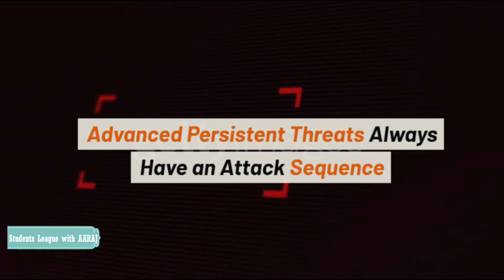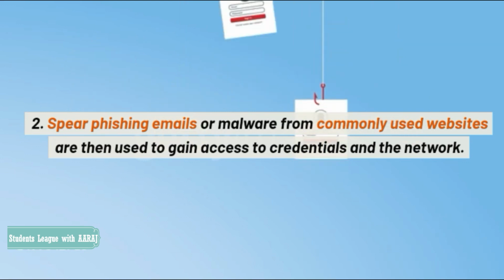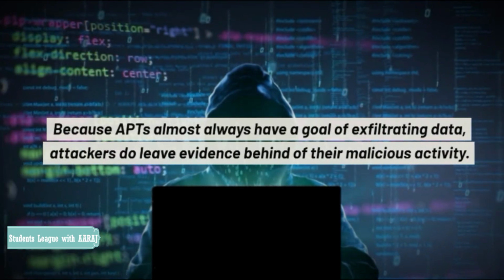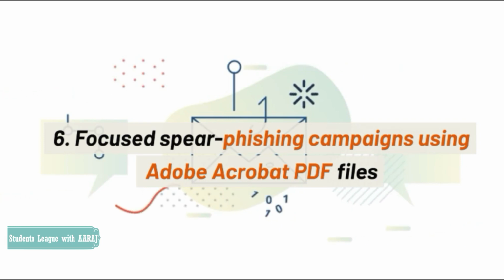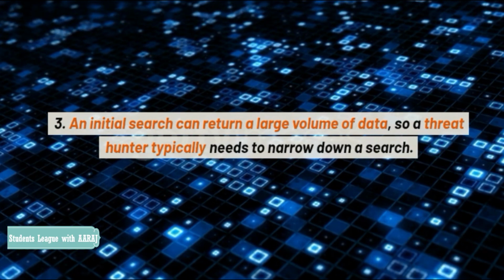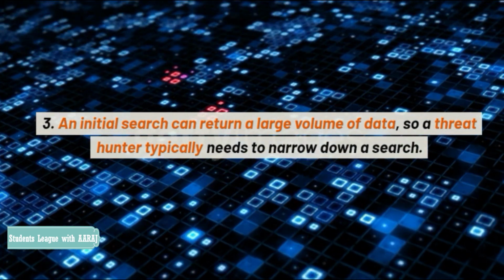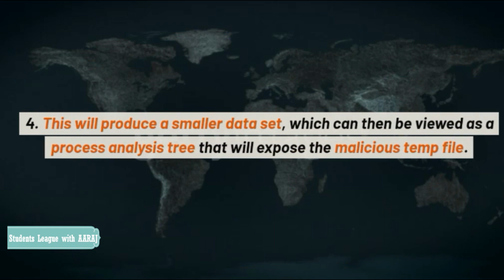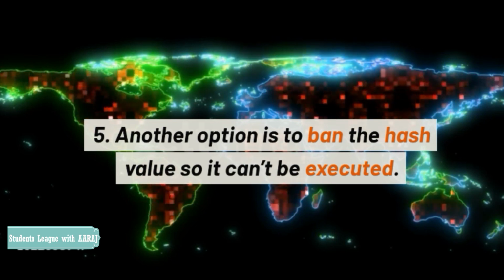What is Advanced Persistent Threat (APT)? How do you detect an APT | Clues to an APT in Enterprise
What is Advanced Persistent Threat (APT)?
ایڈوانسڈ پرسسٹنٹ تھریٹ کیا ہے؟
एडवांस्ड परसिस्टेंट खतरा क्या है?
edavaansd parasistent khatara kya hai?
Advanced Persistent Threats Always Have an Attack Sequence
उन्नत लगातार खतरों में हमेशा एक हमले का क्रम होता है
unnat lagaataar khataron mein hamesha ek hamale ka kram hota hai
اعلی درجے کی مستقل دھمکیوں کا ہمیشہ حملہ کا سلسلہ ہوتا ہے۔
Clues to an APT in an Enterprise Environment
انٹرپرائز ماحول میں اے پی ٹی کا اشارہ
एंटरप्राइज़ परिवेश में एपीटी के लिए सुराग
entarapraiz parivesh mein epeetee ke lie suraag
Industry Pulse: Expert Insights into an APT Attack
इंडस्ट्री पल्स: एपीटी अटैक में विशेषज्ञ अंतर्दृष्टि
indastree pals: epeetee ataik mein visheshagy antardrshti
انڈسٹری پلس: اے پی ٹی حملے میں ماہر کی بصیرت
How do you detect an APT: Threat Hunting to Find Clues Left Behind
آپ اے پی ٹی کا پتہ کیسے لگاتے ہیں: پیچھے رہ جانے والے سراگ تلاش کرنے کے لئے خطرہ شکار
आप एपीटी का पता कैसे लगाते हैं: पीछे छूटे सुरागों को खोजने के लिए खतरे की तलाश
aap epeetee ka pata kaise lagaate hain: peechhe chhoote suraagon ko khojane ke lie khatare kee talaash